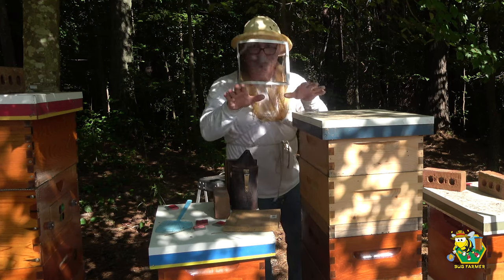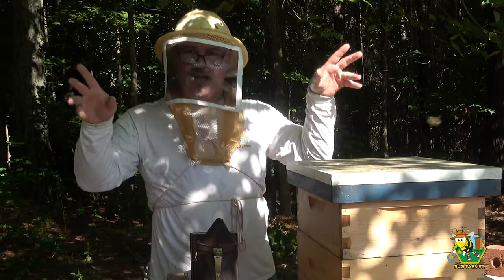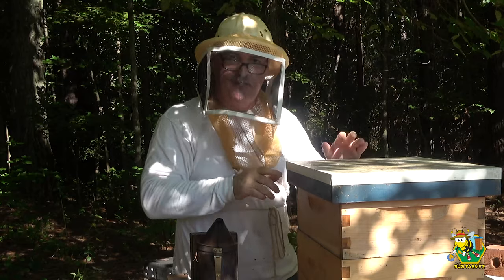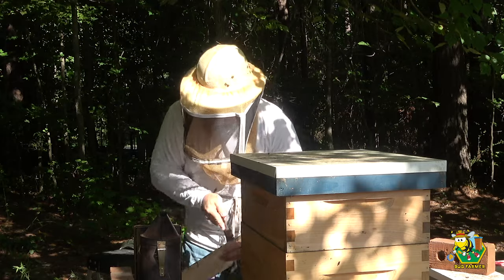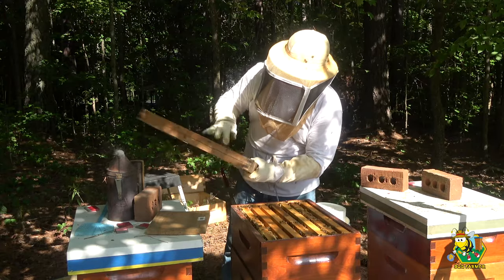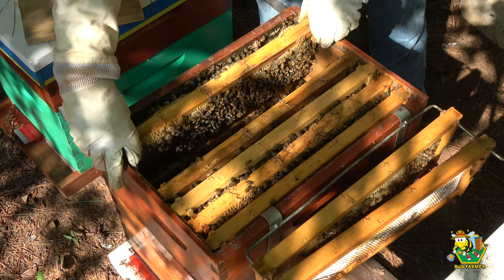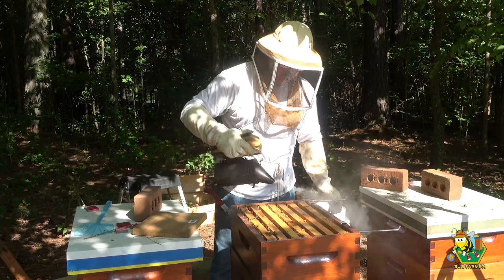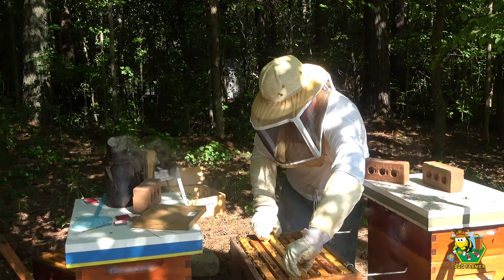Best Defense Against Hive Beetles. The benefit of strong hives.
About this video: Best Defense Against Hive Beetles | The benefit of keeping strong Hives.
In this video we will look at the best defense against small hive beetles (SHB).  In this case the best defense is a strong offense which means keeping a healthy strong hive.  When the bees have strong numbers they can easily keep the small hive beetle out of the brood nest. No beetles mean no larva, and no slime.  Please note my bees were not chasing Beatles, they we chasing beetles. :-)